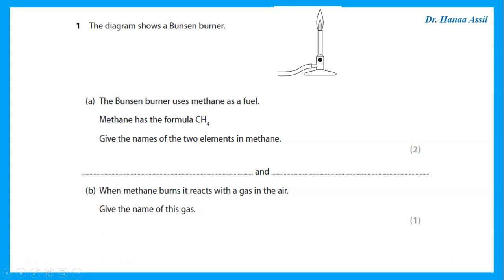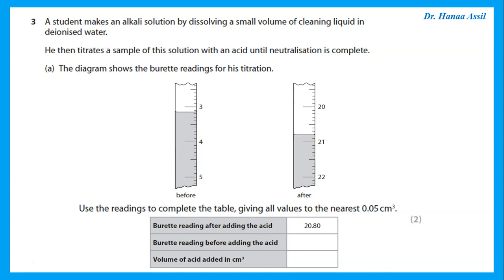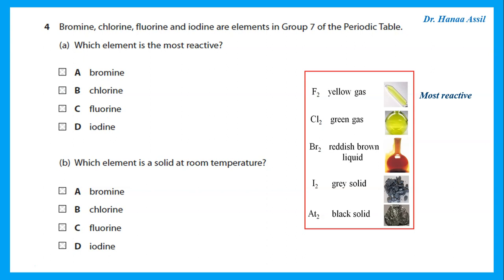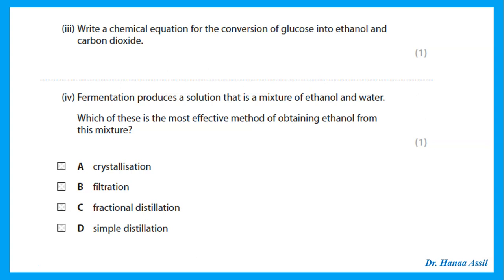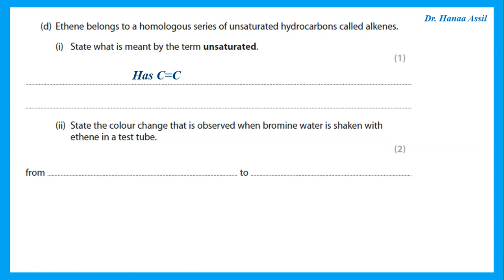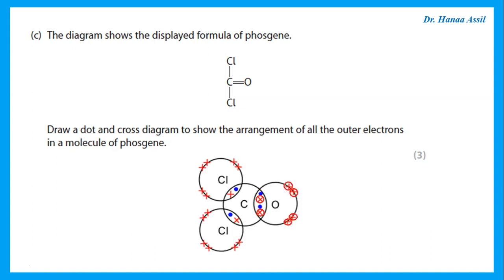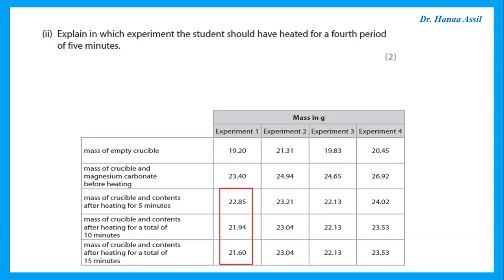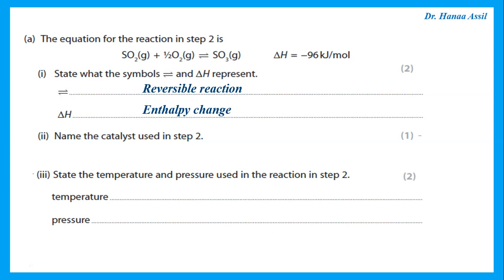Paper 2C June 2018 - IGCSE Chemistry Edexcel - Dr Hanaa Assil